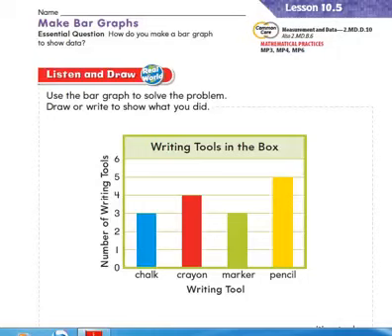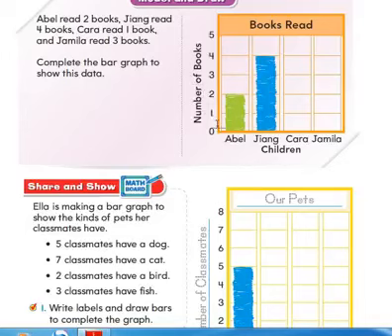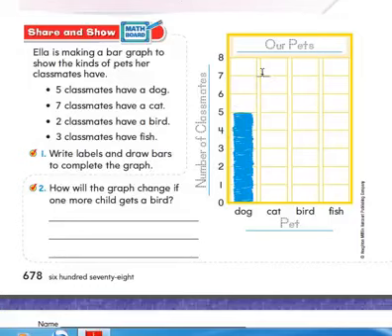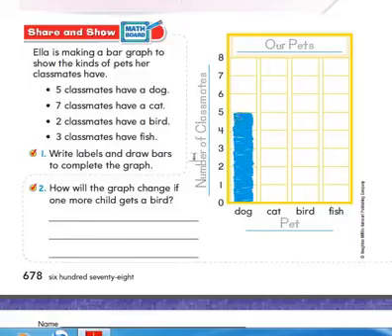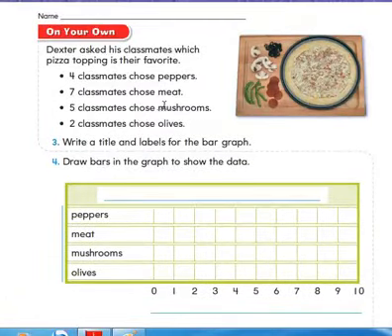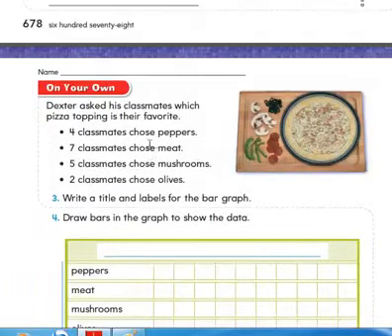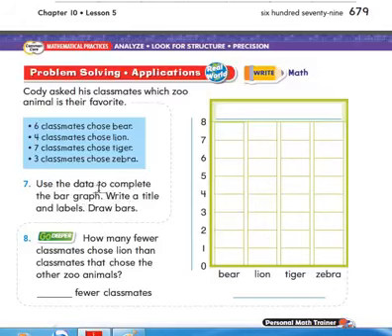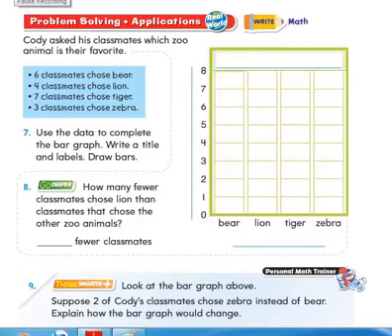Math Grade.2 lesson 10. 5